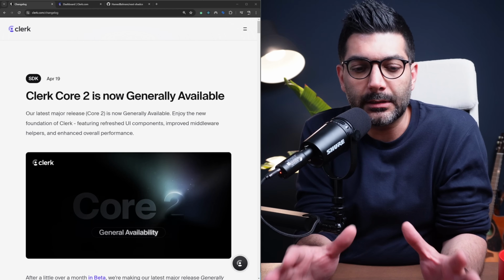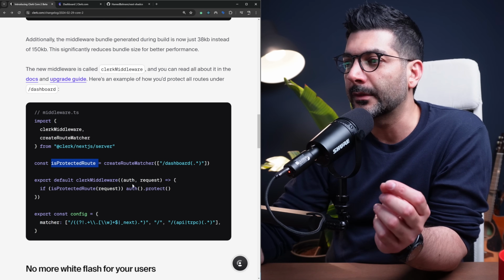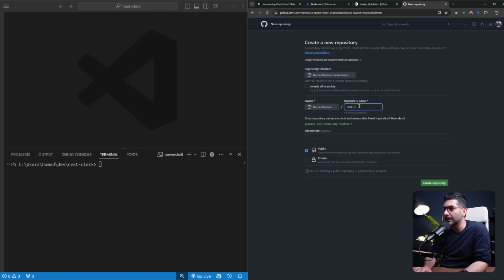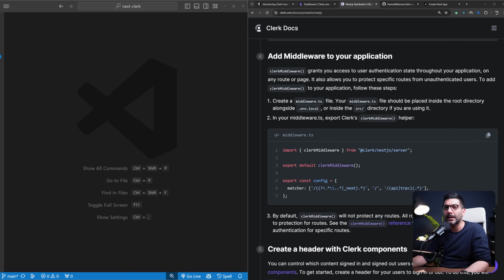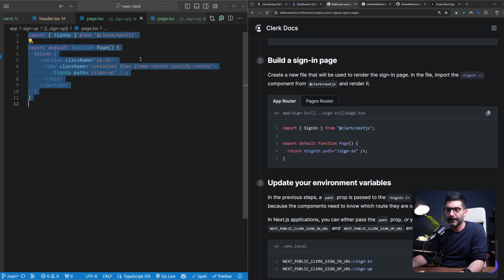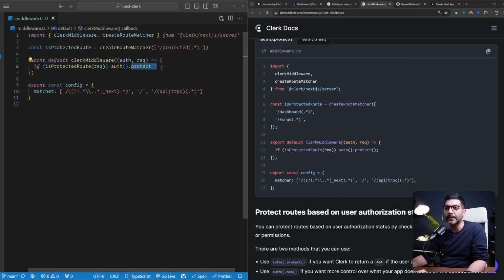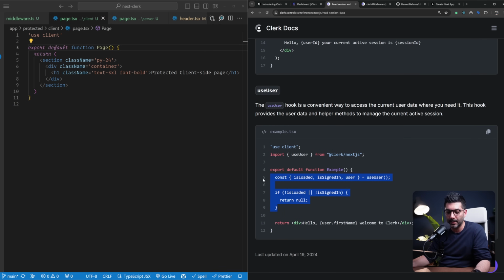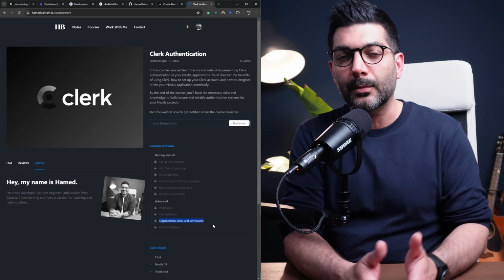Clerk Keeps Getting Better | Core 2.0 Setup Guide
In this video, we'll look at the Clerk Core 2.0 release and what has changed by implementing it in a brand new NextJs app from the ground up.

Chapters
0:00 Intro
1:00 Core 2.0 release
2:00 Customizing UI components
4:36 The new middleware
8:30 Creating a new project
14:20 Adding Clerk
18:30 Adding UI components
21:00 Custom sign-up & sign-in page
26:54 Clerk middleware
32:43 Accessing session data
37:35 More on the middleware
39:40 New Clerk course